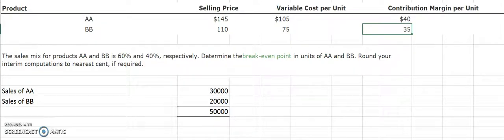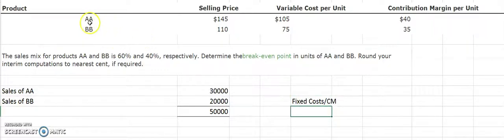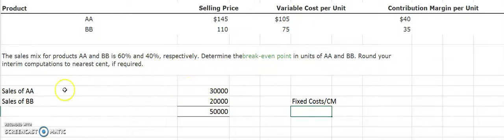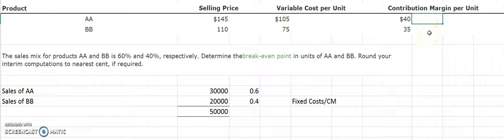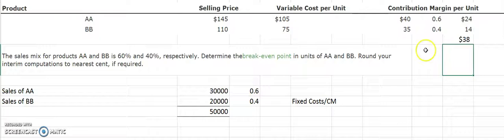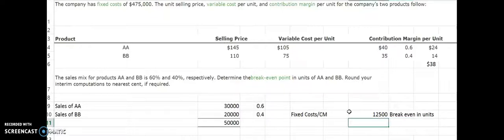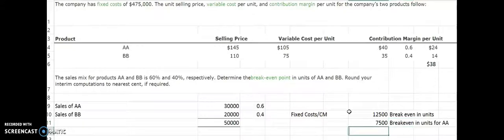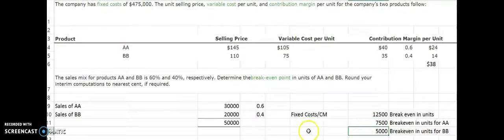July 15, 2018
Sales mix